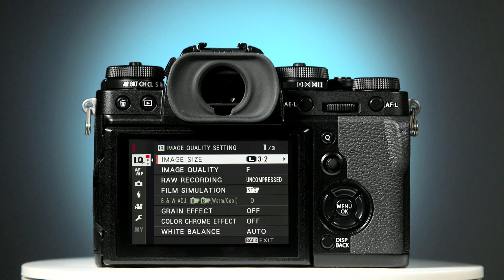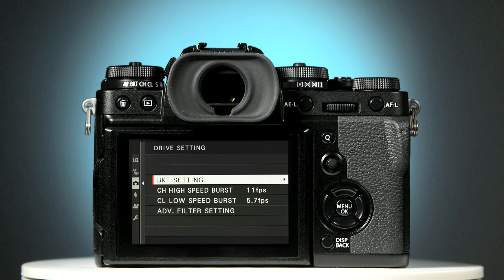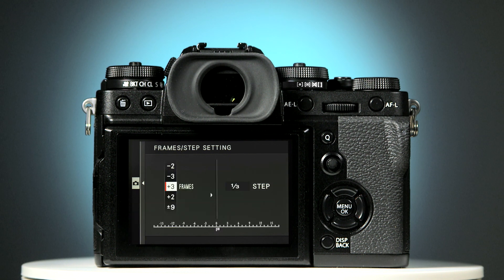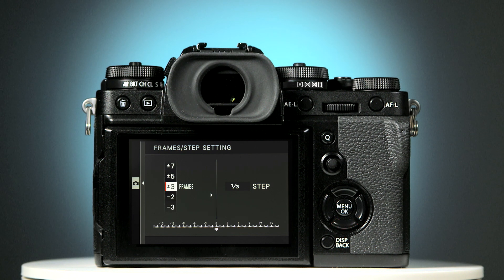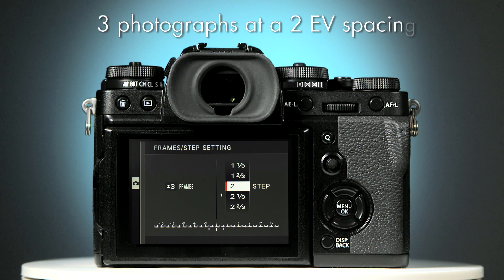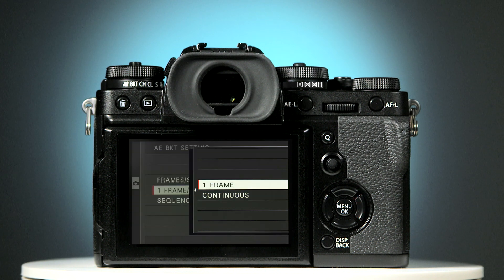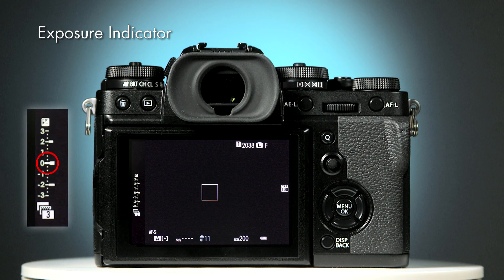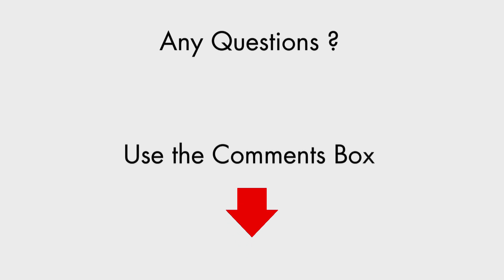Fuji X-T3 Exposure Bracketing Setup Tutorial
Learn how to set a Fujifilm X-T3 to Automatic Exposure Bracketing (AEB) for HDR shooting. The tutorial will show you how to set the drive dial to BKT, navigate through the  Fuji X-T3 menu to find the Bracketing Settings menu, then set the number of bracketed frames and EV step spacing.  You'll also learn how to check the AEB setup using the Exposure Compensation Dial, then take all 3 bracketed exposures by pressing the shutter release once.